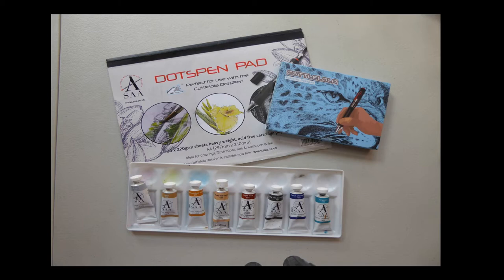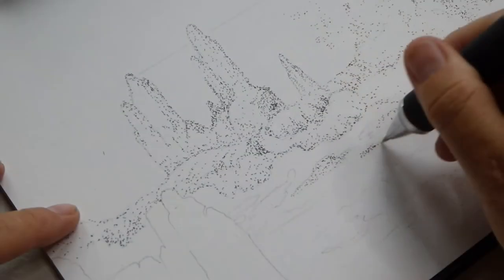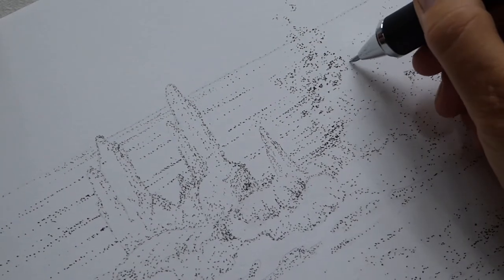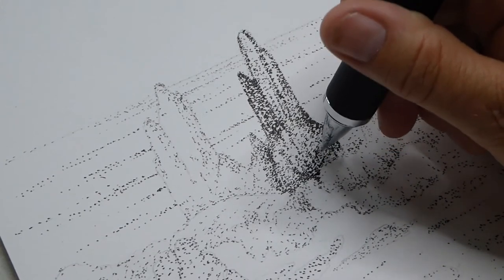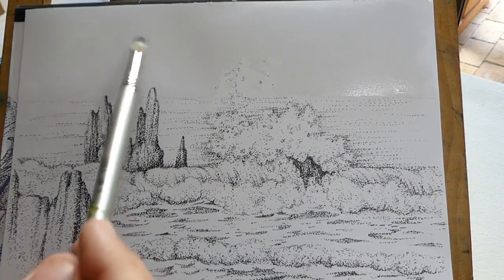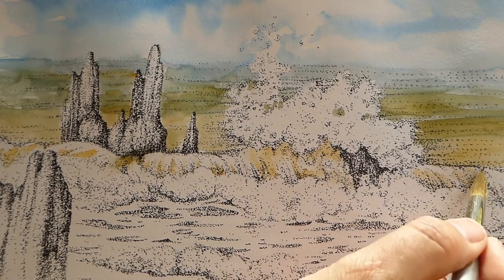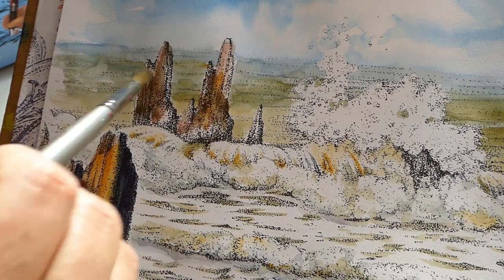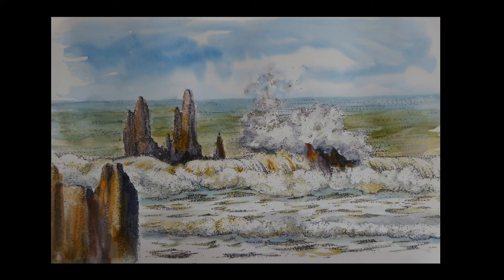Cuttlelola sea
Using the Cuttlelola Dotspen I create a wonderful seascape. I then add a touch of colour. Demonstration and inspiration. This was created for the SAA and International Dotsday.